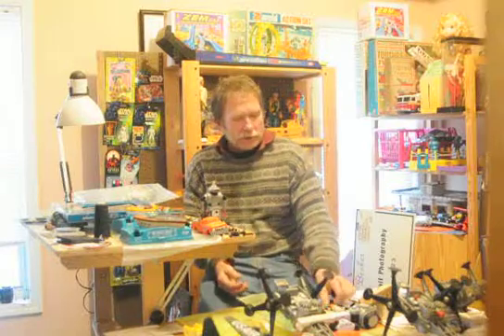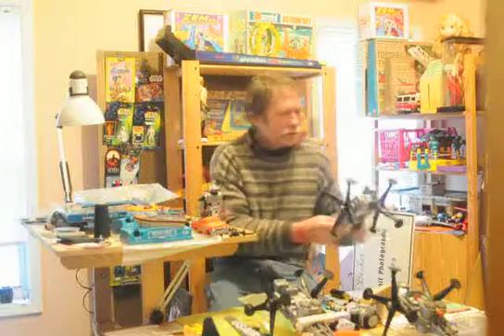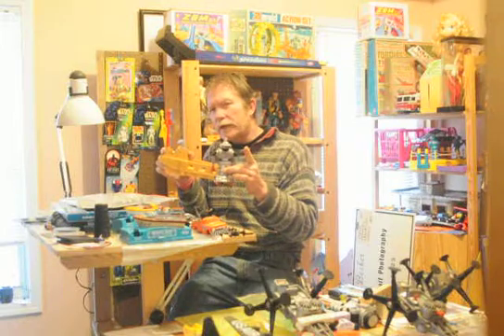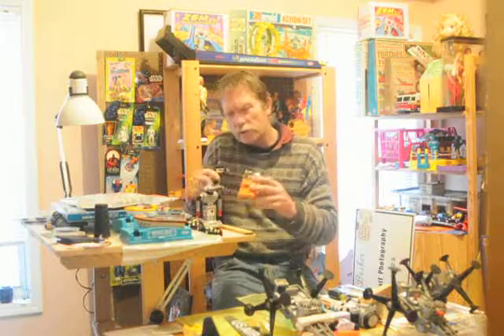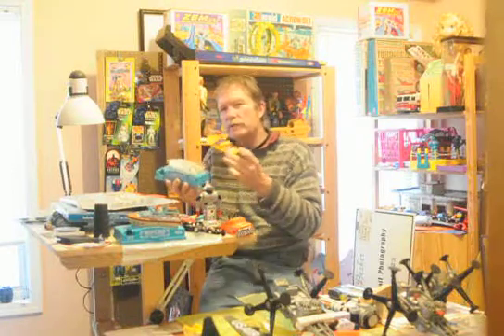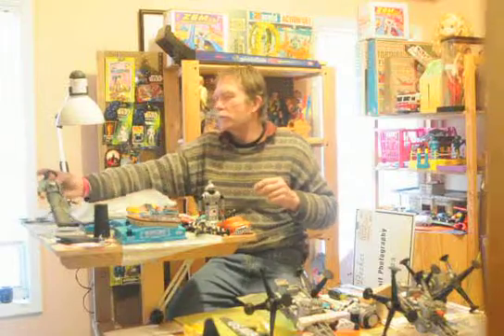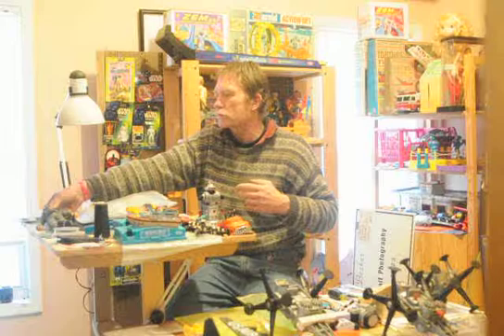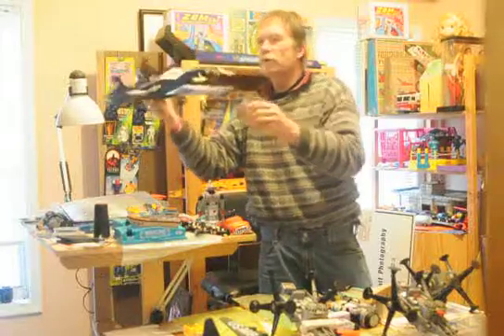stereo speakers refurbished georgia [ Major matt mason fix] -Mattel,Kenner ,Marx,Vintage toys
EBAY sellers stereo,used cameras, collectable toys.Gold key comics ,Marvel,DC, whitman,of 1960;s -80's siver or bronze age. $ 1.00 to .25 cents.space ghost,herculoids,mighty mightor,zeroids,strange change, creepy crawlers,jetsons, flintstones, scooby doo